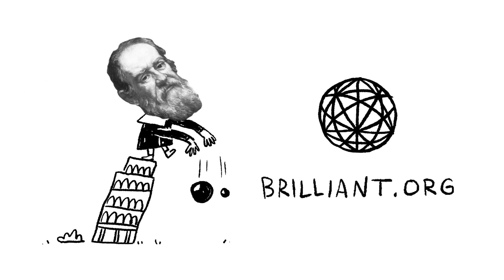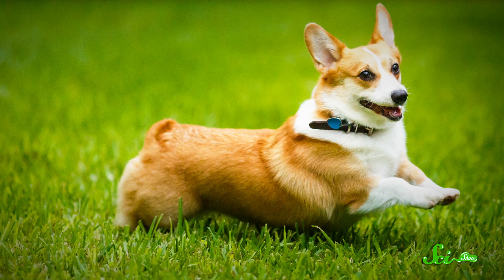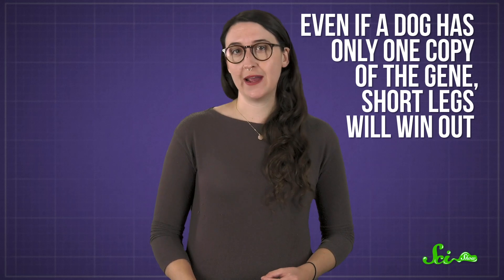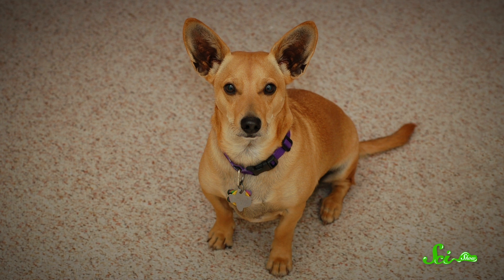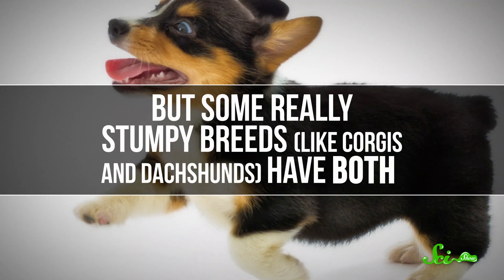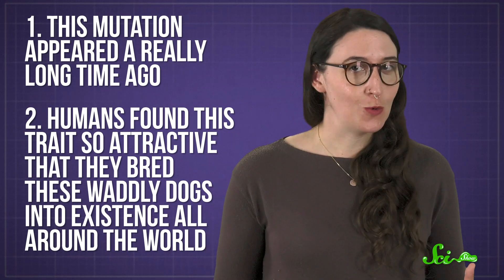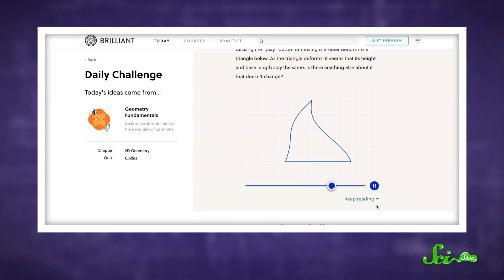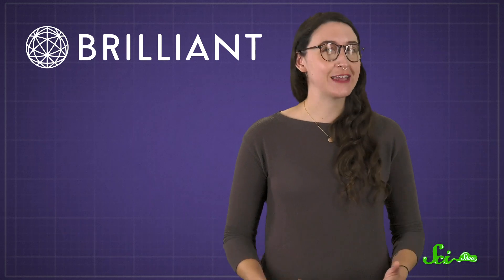Why Do Corgi Mixes Always Look Like Corgis?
Humans have had a soft spot for these furry little mutants ever since our friendship with dogs began, but why is it that Corgi mixes often just look like a Corgi that’s wearing a costume?

Matt Curls, Sam Buck, Christopher R Boucher, Avi Yashchin, Adam Brainard, Greg, Alex Hackman, Sam Lutfi, D.A. Noe, Piya Shedden, Scott Satovsky Jr, Charles Southerland, Patrick D. Ashmore, charles george, Kevin Bealer, Chris Peters